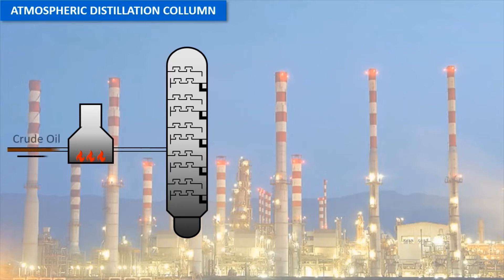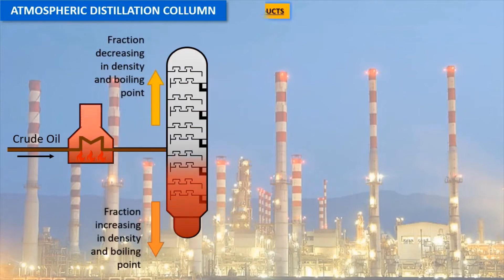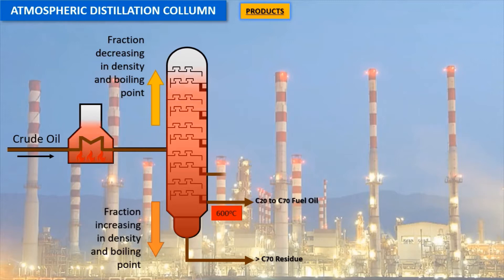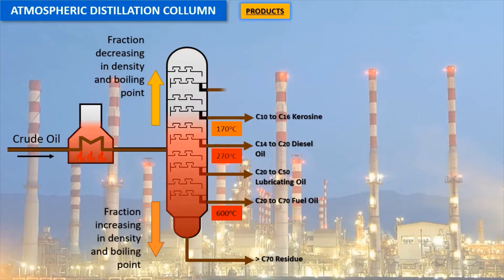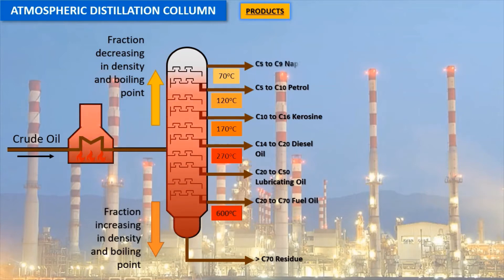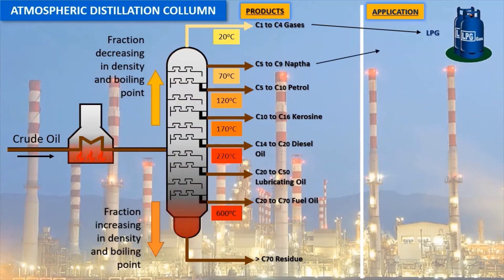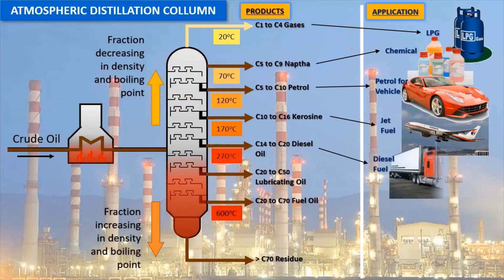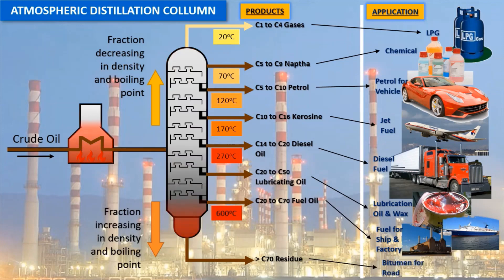Atmospheric Distillation Column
This video shows basic information about the distillation process in the Petroleum Refinery Plant and its product applications.